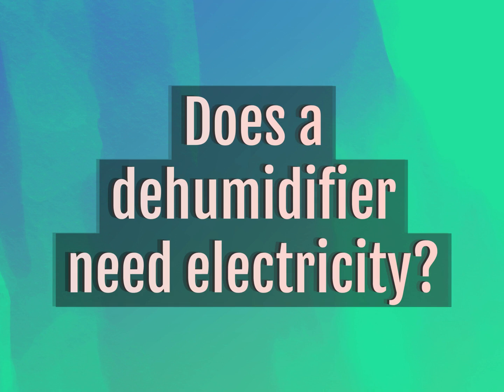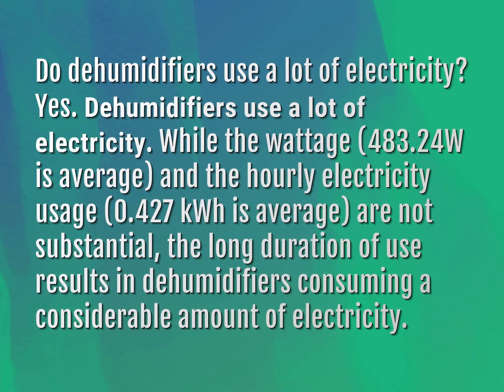Does a dehumidifier need electricity?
James Webb (2022, August 6.) Does a dehumidifier need electricity?
    WHYS.video